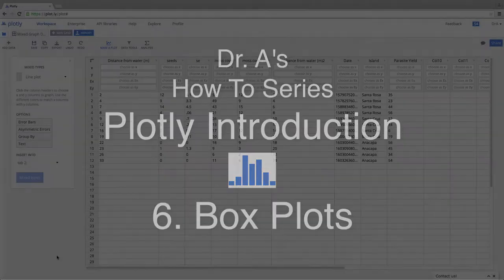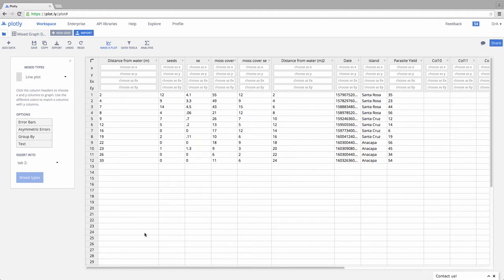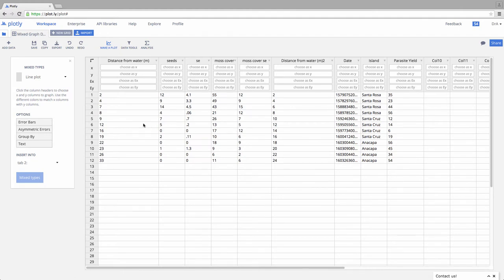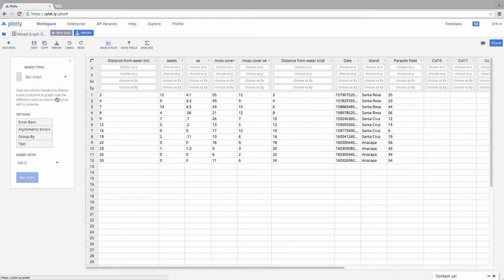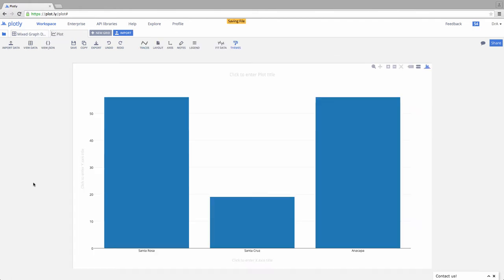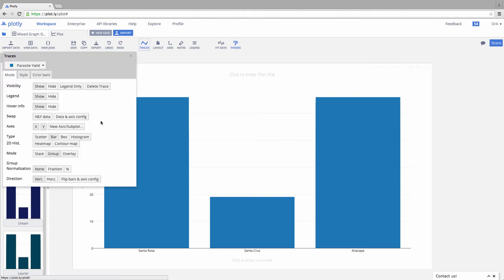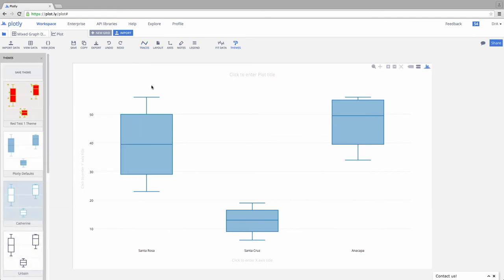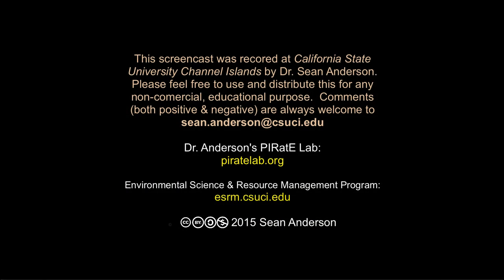Plotly Box Plot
We create a quick box plot to get a sense for the distribution of our data.